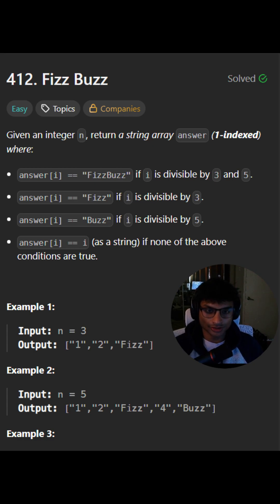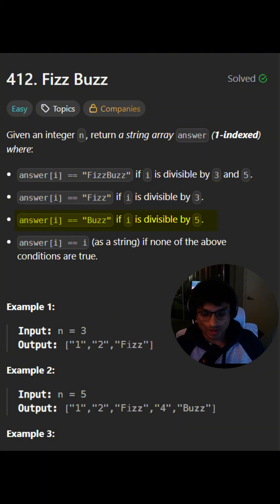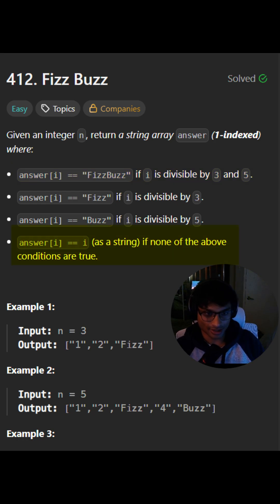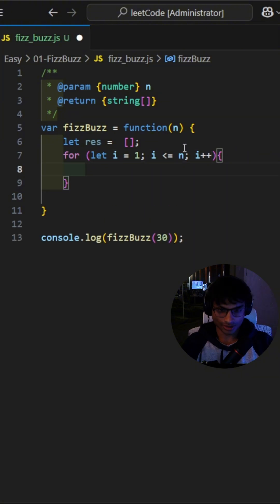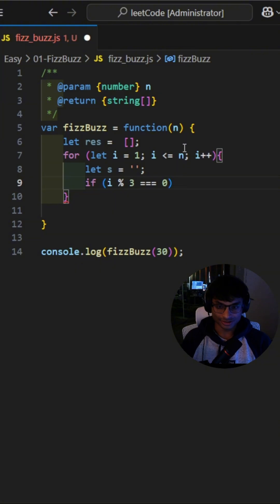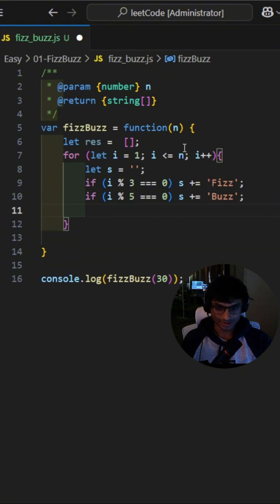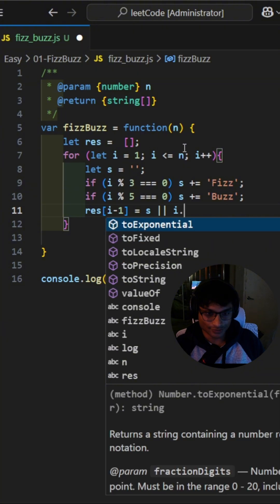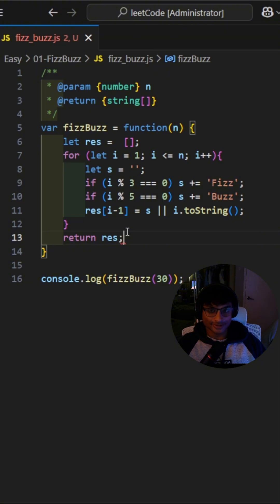412. FizzBuzz (Quick Guide)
Starting from the bottom and working my way up.
This is my take on solving FizzBuzz in JavaScript — one of the most basic but common coding interview questions.
Breaking it down step-by-step to build a solid foundation as I practice for future interviews.

These videos are mainly for my future self — to track progress, stay consistent, and grow as a developer.
If you're on the same path, welcome aboard.